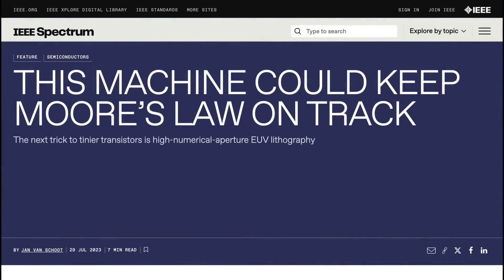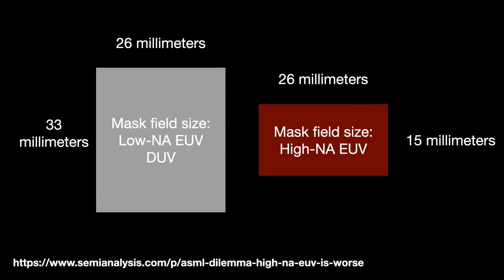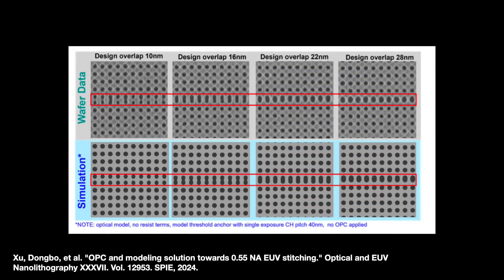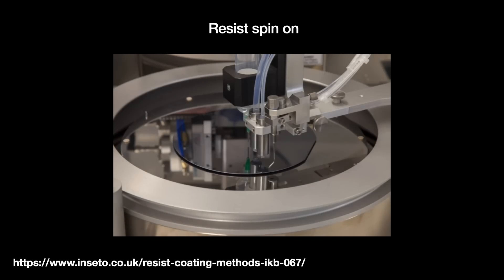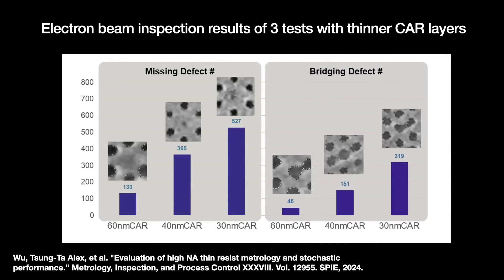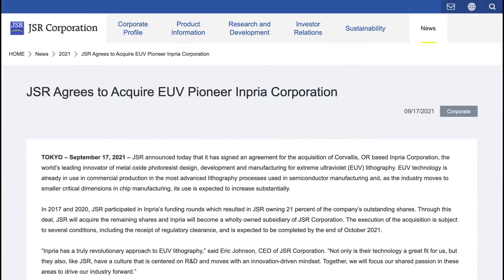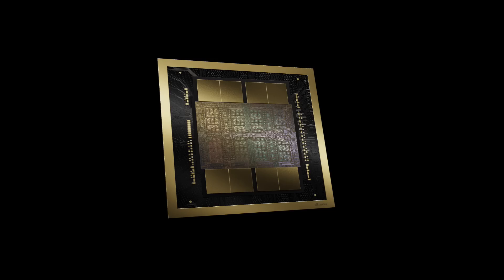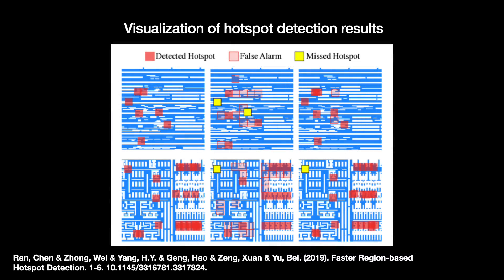ASML's High-NA EUV Lithography: A 2024 Update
I plan to be in Antwerp, Belgium for IMEC's ITF World 2024 in May 21st and 22nd. It's my first trip to Belgium. If you are in town, please let me know. Would love to speak to you.